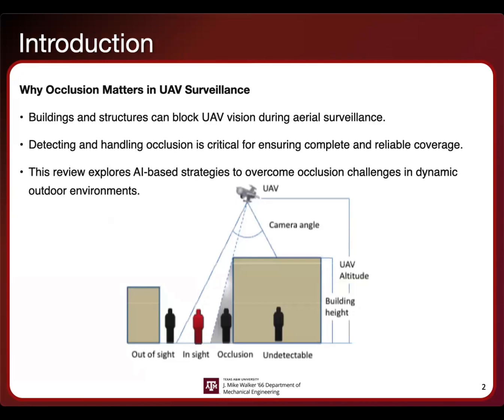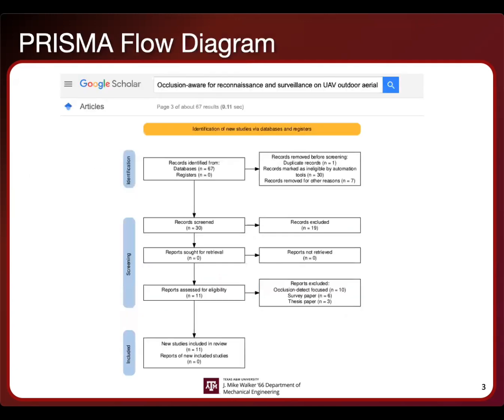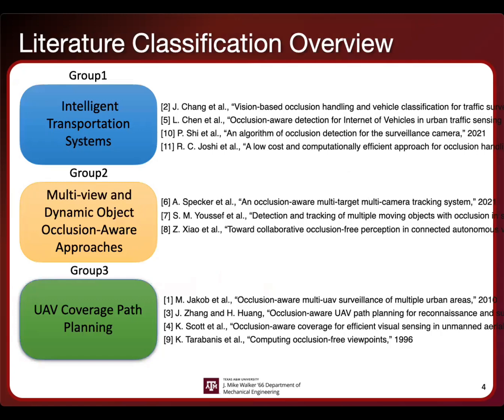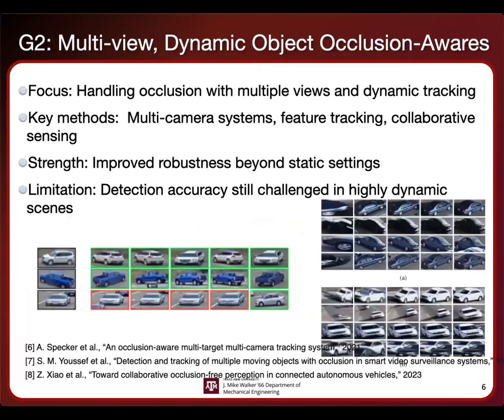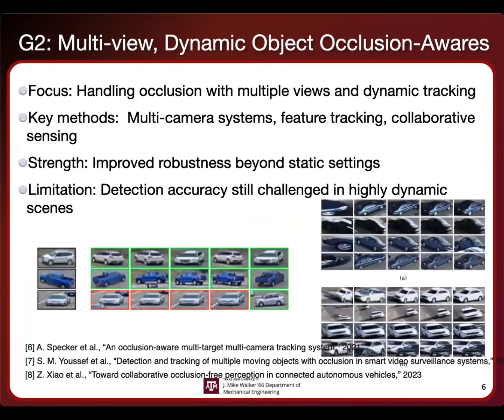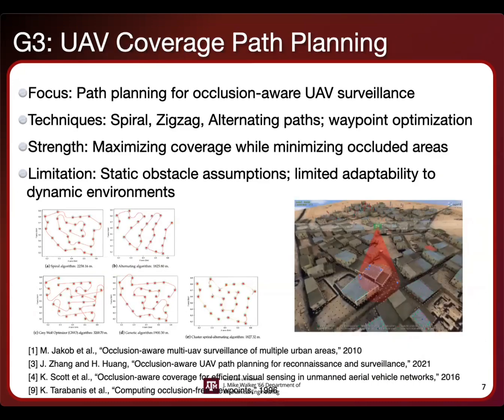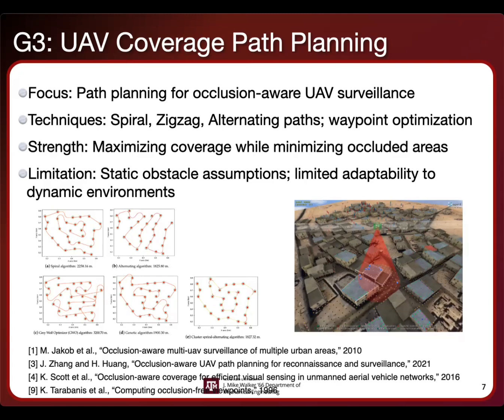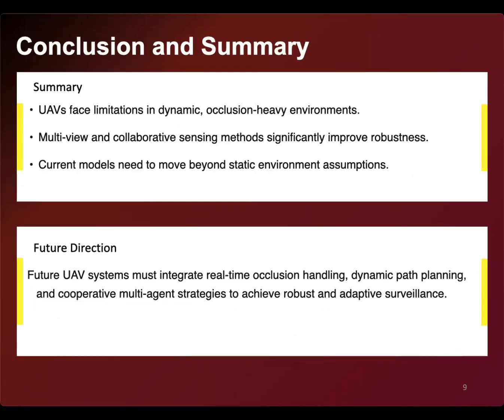Literature review_csce636